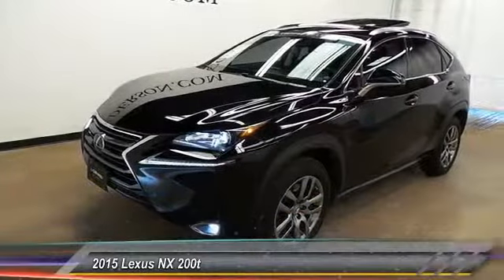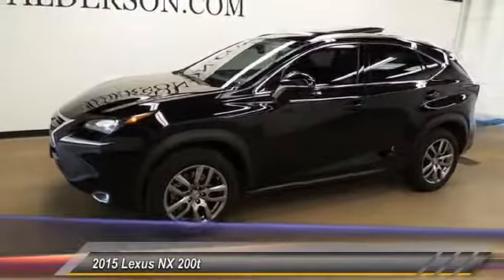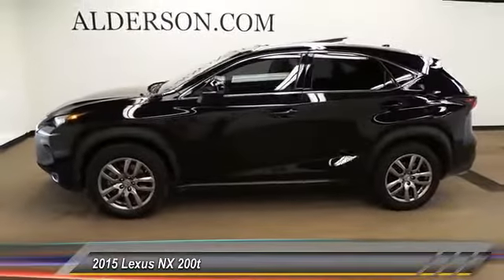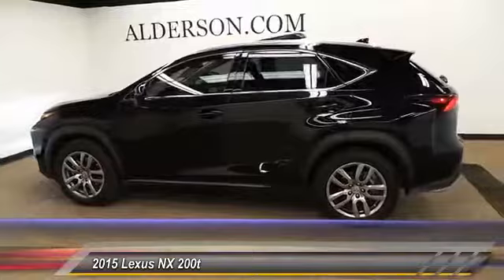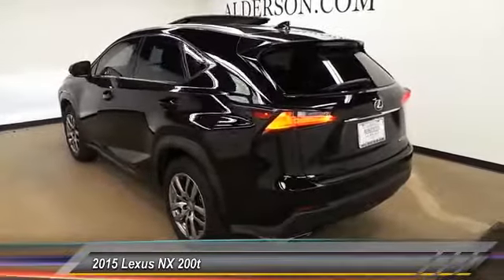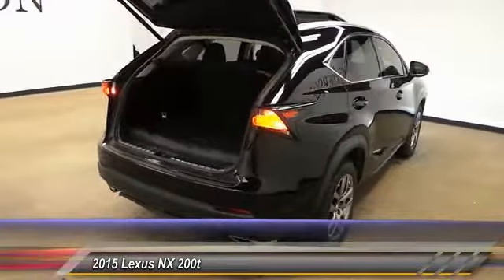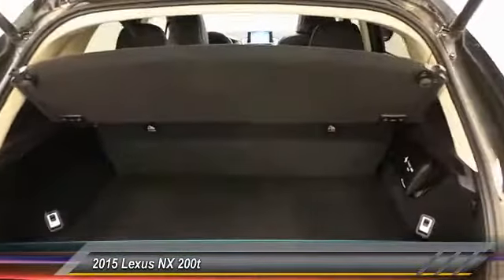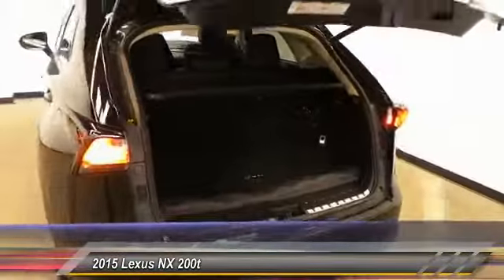2015 Lexus NX 200t Lubbock Texas 33177A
2015 Lexus NX 200t FWD 4dr

1210 19th St.

NOTITLE